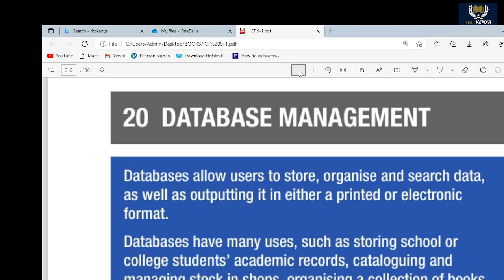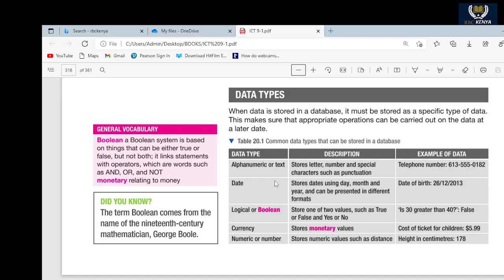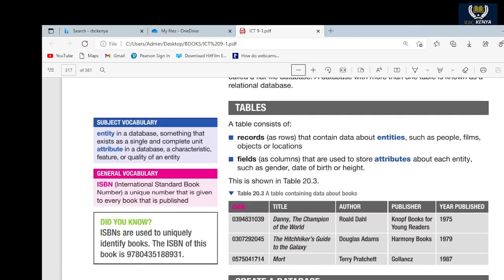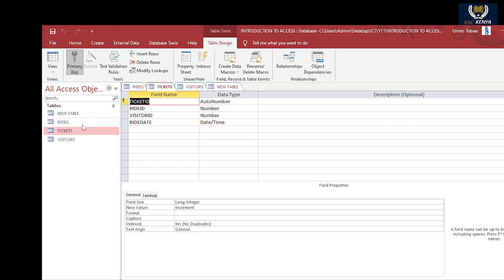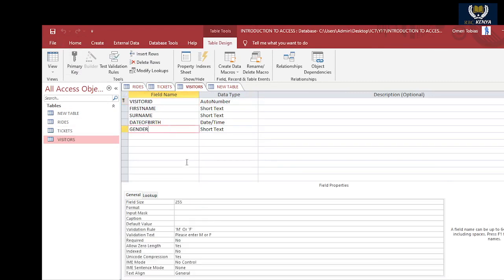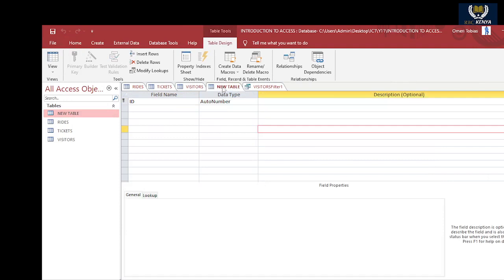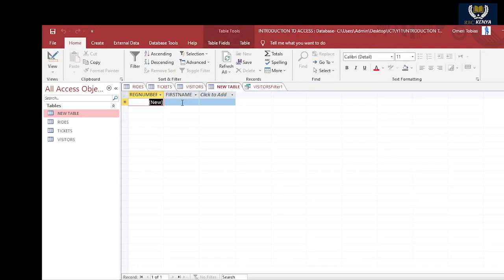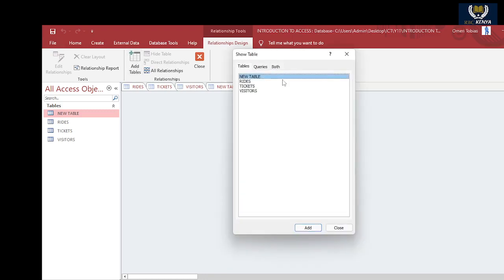INTRODUCTION TO MS ACCESS 2021 LESSON ONE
DATABASE MANAGEMENT SYSTEM: CREATING TABLES.